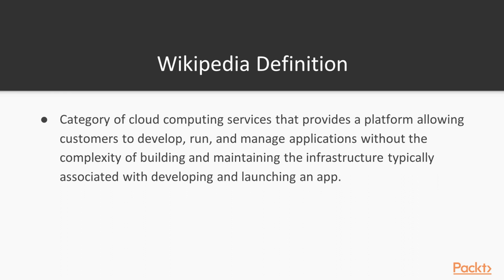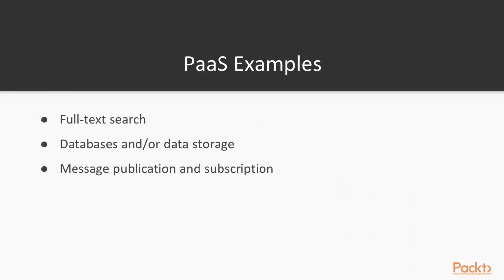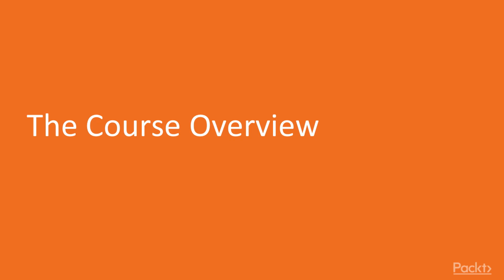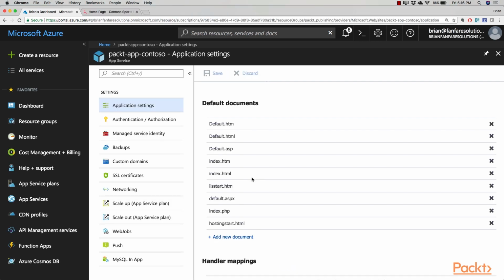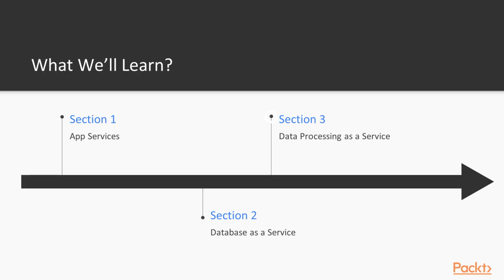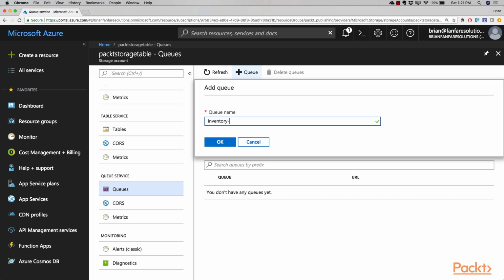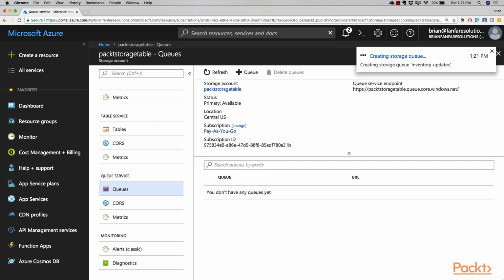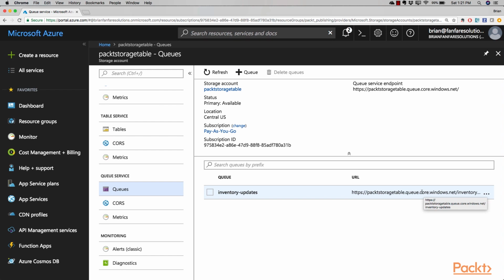Azure Platform as a Service – Web and API Application Deployment: The Course Overview | packtpub.com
This video tutorial has been taken from Azure Platform as a Service – Web and API Application Deployment. You can learn more and buy the full video course